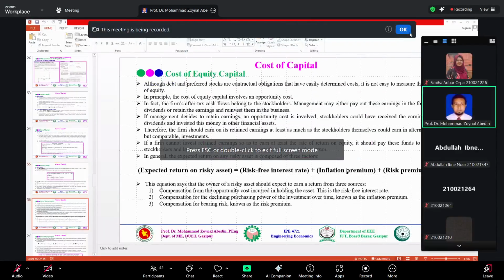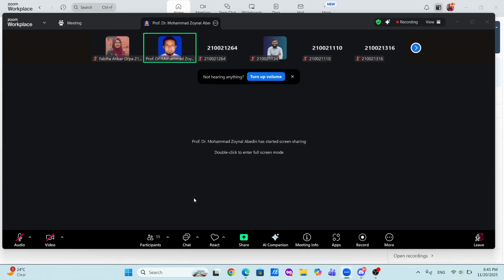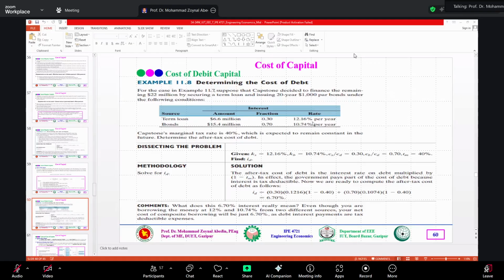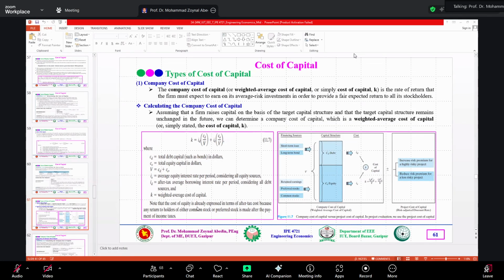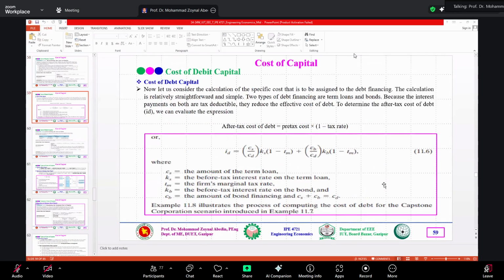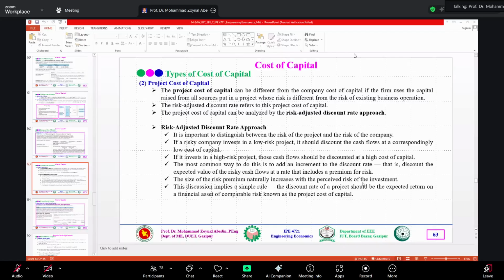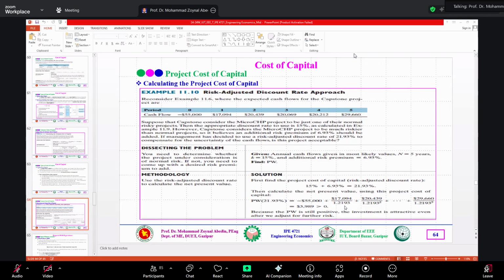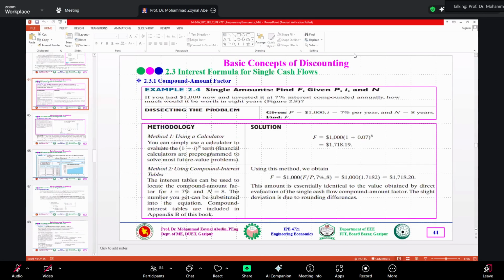IPE online class3